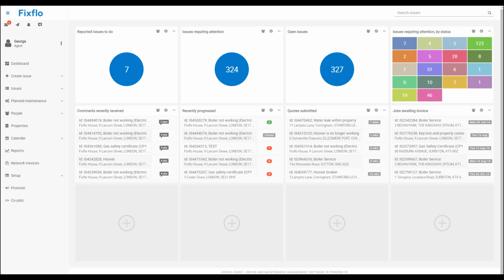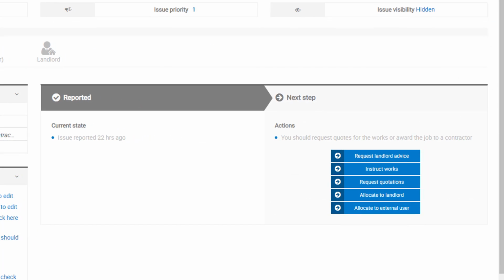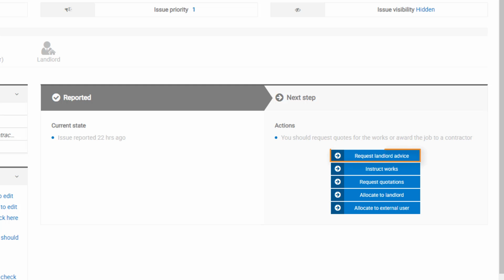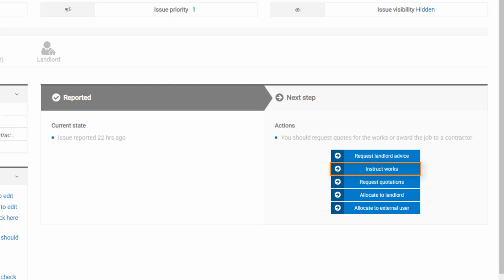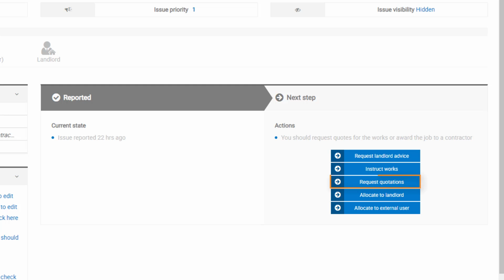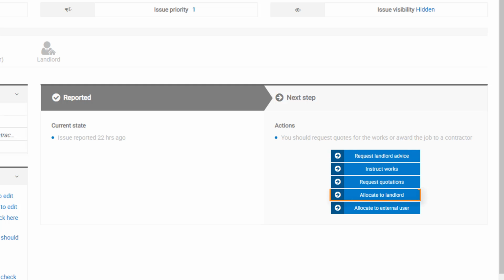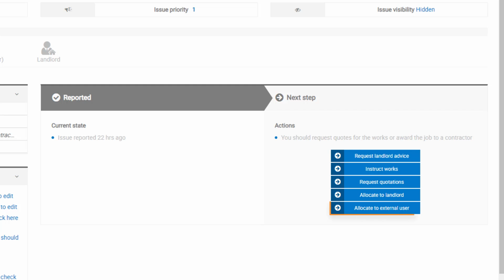Fixflo Tutorial Short - Workflows Available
In this short tutorial, we'll show you a quick summary of the workflows available on Fixflo Professional and Essential.